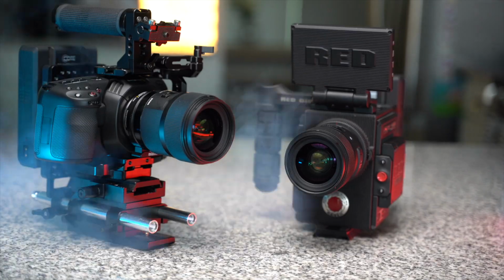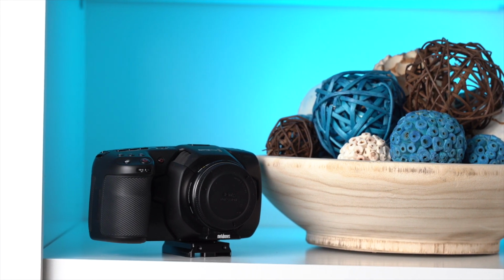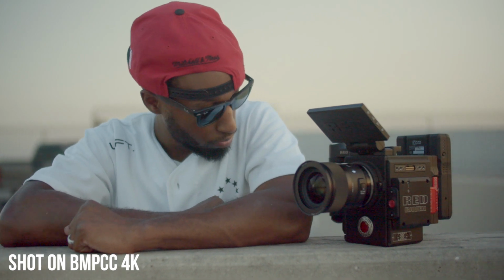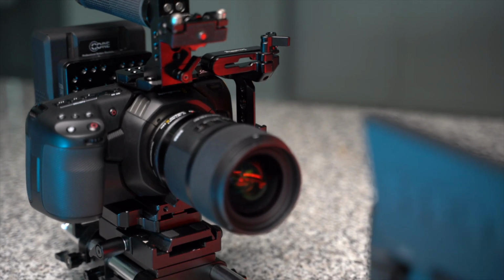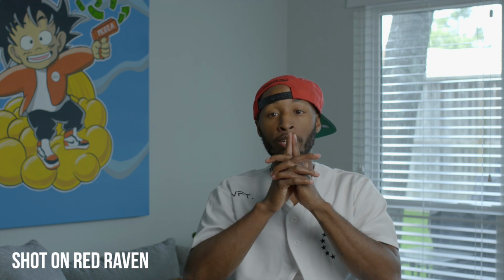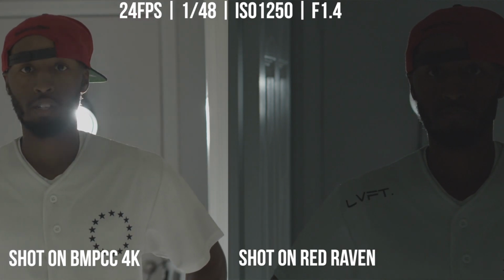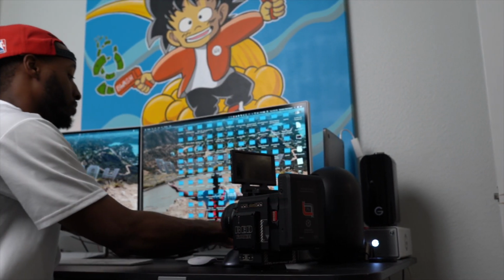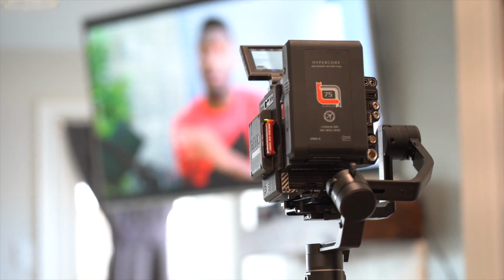BMPCC 4K vs The Red Raven | Should I upgrade to a Red in 2019?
The Red Raven has been known to be an amazing camera but so is the BMPCC 4K. In the video we face them off to see if I should upgrade to Red in 2019.

BMPCC 4K [Amazon]

Rig Breakdown
BMPCC4K Cage [Amazon]
Baseplate [Amazon]
Rails [Amazon]
Top handle [Amazon]
Monitor Holder [Amazon]
Quick Release System [Amazon]
Vmount Plate [Amazon]
VMount Battery [Amazon]
Monitor [Amazon]

Bag [Amazon]
Camera 1 [Amazon]
Camera 2 [Amazon]
Drone [Amazon]
50mm 1.2 [Amazon]
Canon 70-200 [Amazon]
Canon 100mm [Amazon]
Canon 10-18mm [Amazon]
Rode Mic Pro [Amazon]
Rond Wireless Mic [Amazon]

My Gear
My Drone [Amazon]
My Camera [Amazon]
My Lighting [Amazon]
My Microphone [Amazon]